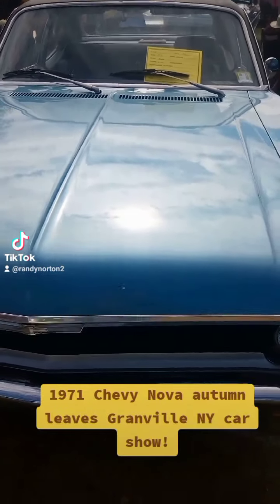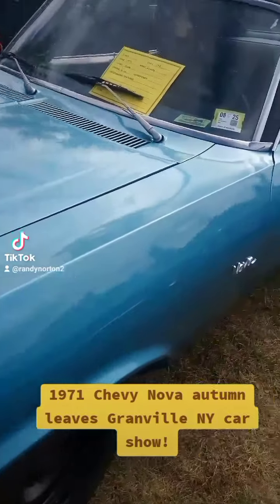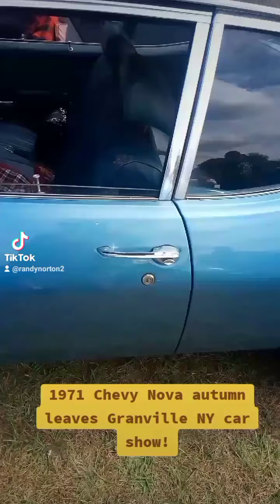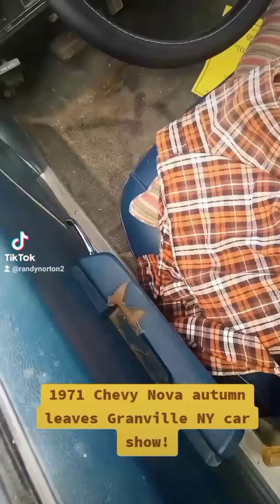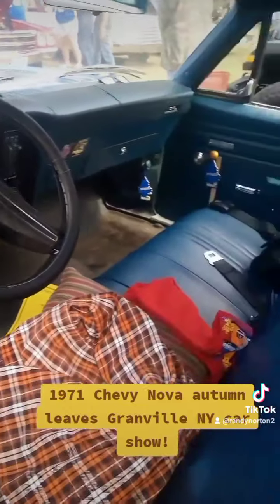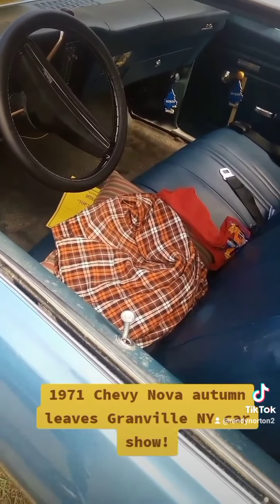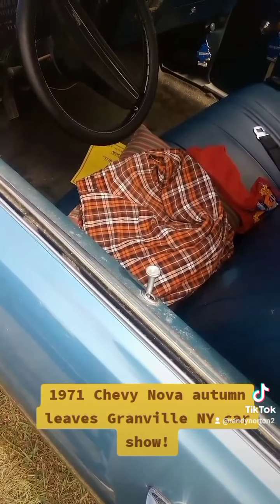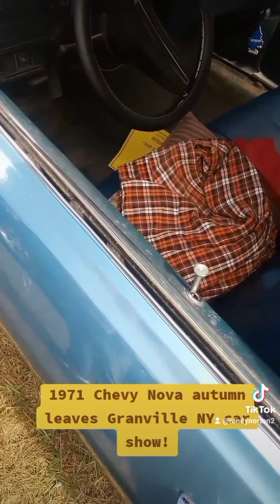1971 Chevy Nova autumn leaves Granville NY car show!firstcar chevynova#1971#1970s#granvilleny#1975